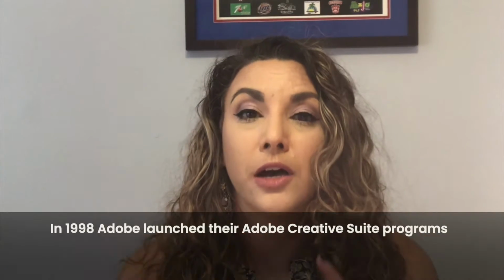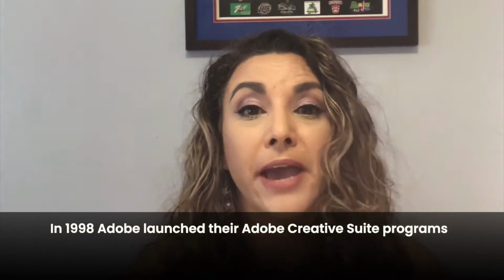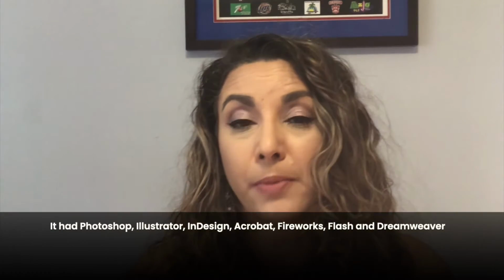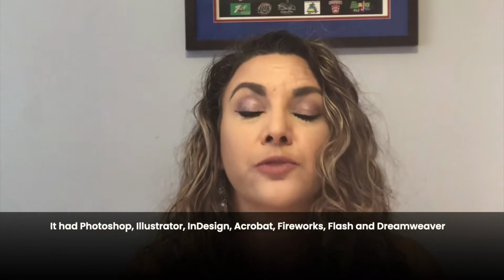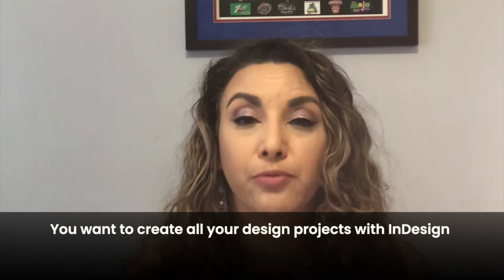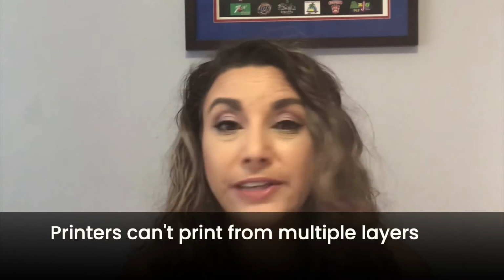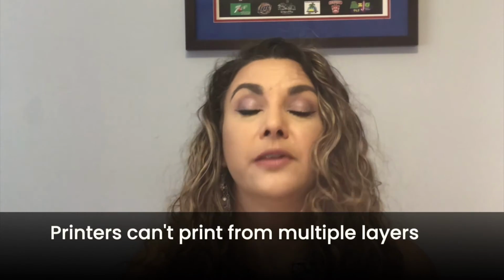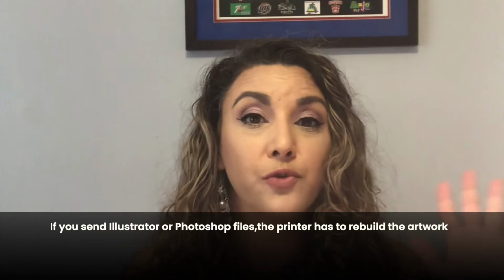Why Use InDesign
Many designers are afraid to use InDesign to create their client's design projects because it can be intimidating and scary since there is so much to take in and learn in the program. Some designers are more comfortable with Photoshop or Illustrator, but they don't realize that creating projects like books, catalogs, magazines, newspapers, etc. large book files can't be printed out of a program like Illustrator with multiple layers. Illustrator and Photoshop weren't created to produce large documents with multiple pages, but InDesign is.

Learn from Visual Design Expert Stacy Schilling what happens if you don't create large format projects in InDesign, especially when they are received on the printing end.